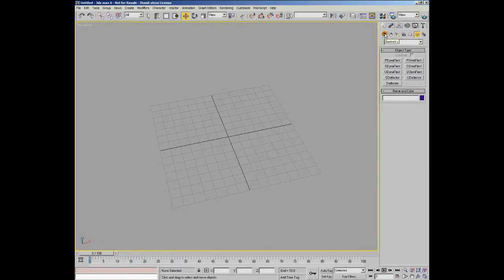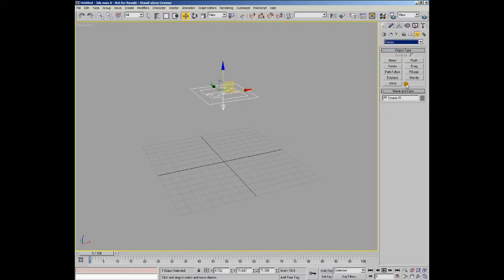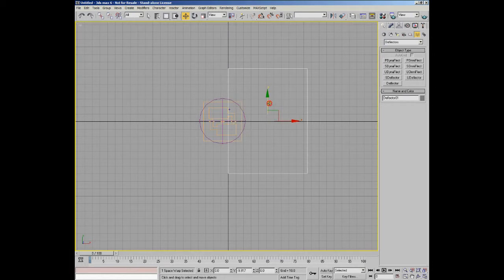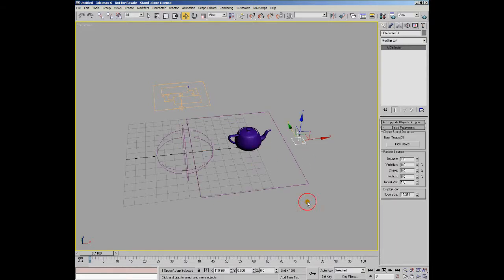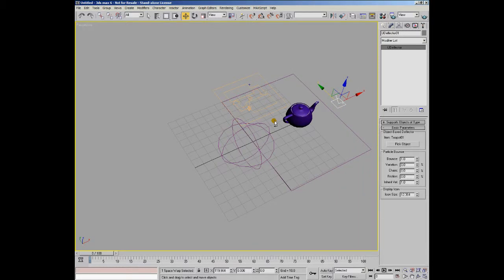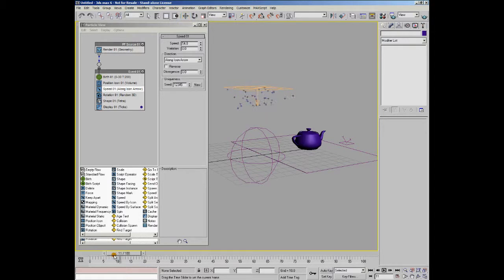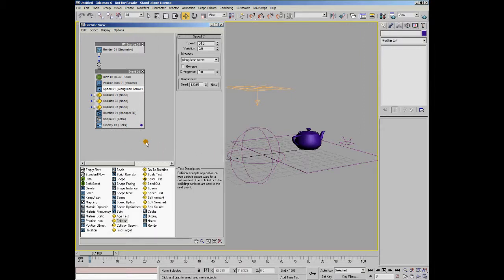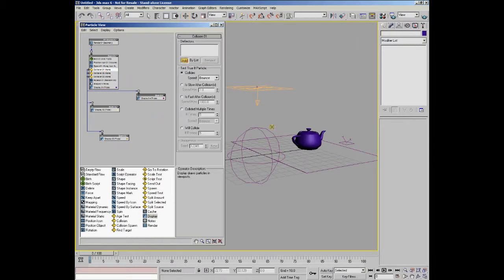3DS MAX - CG Academy Tutorials Serie 6 ] - [ 23 - Deflectors Basic - Pt.1